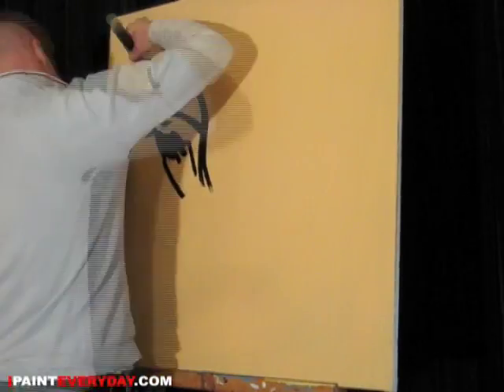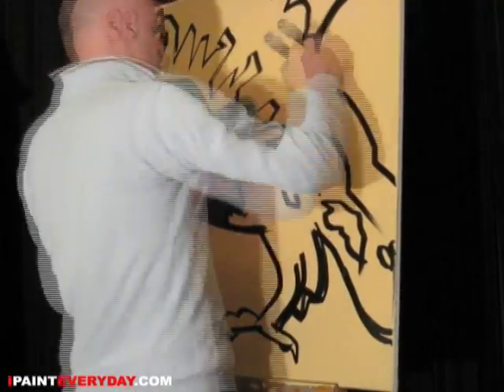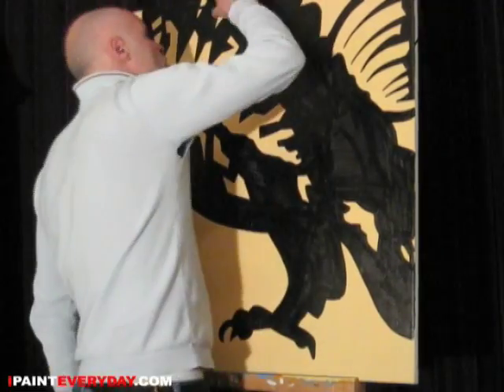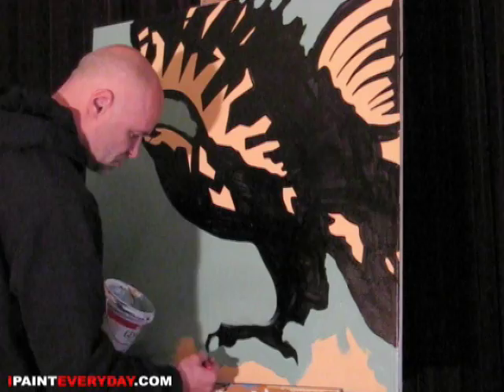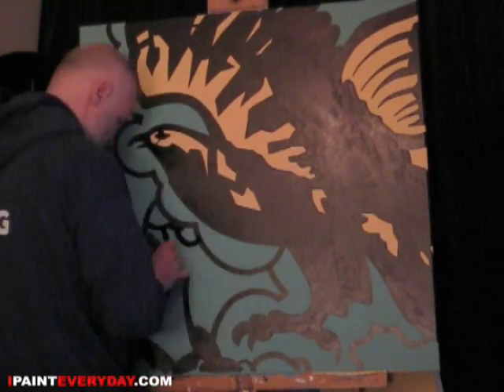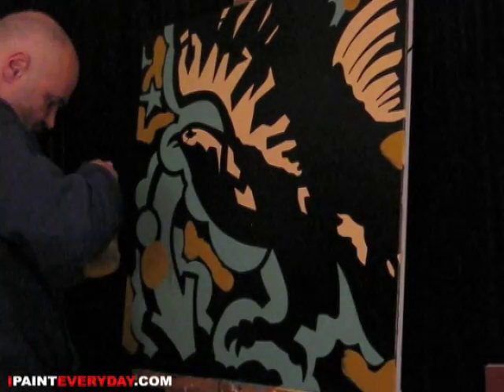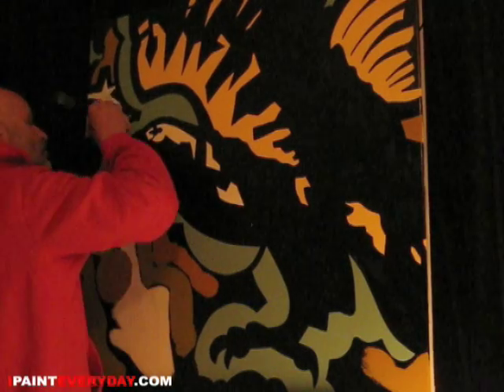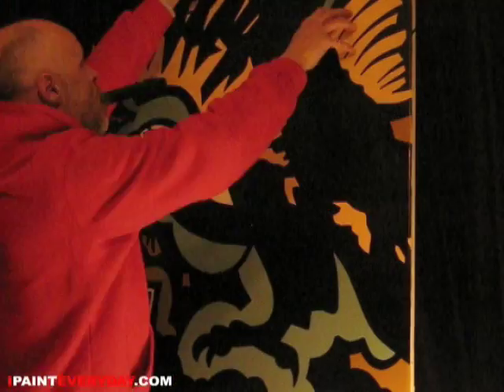boogie black eagle / ipainteveryday 43 / ottograph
ottograph painting live and large speedpainting